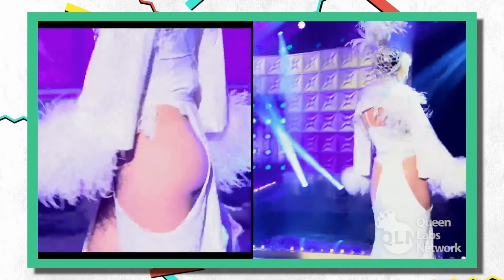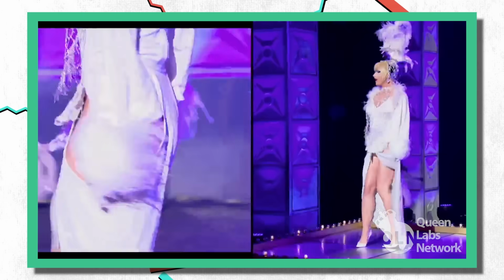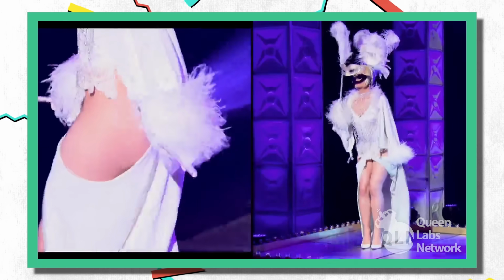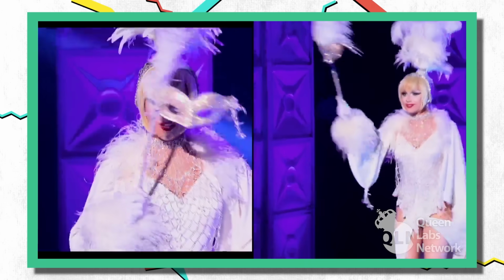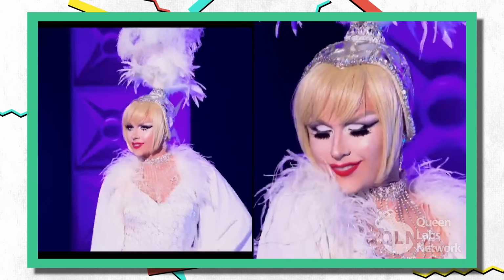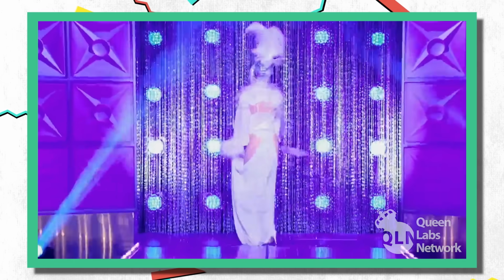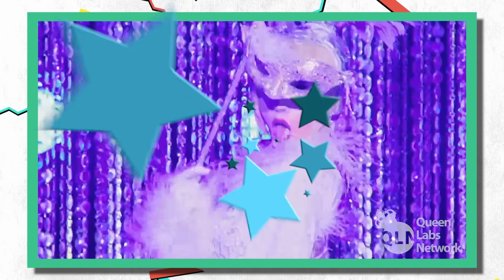FARRAH MOAN reveals COST of SEASON 9 Runways | Drag Financial INTERVIEW Part 2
FOLLOW THIS CHANNEL on SOCIAL MEDIA |  QUEEN LABS NETWORK

FOLLOW THE SHOW on SOCIAL MEDIA - Q. TABLE